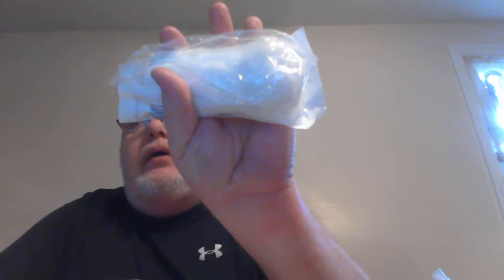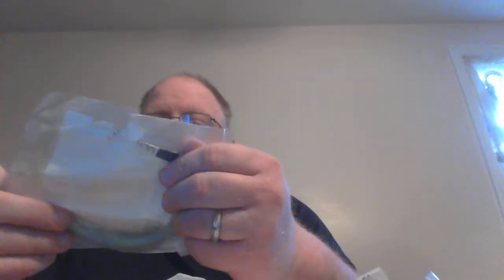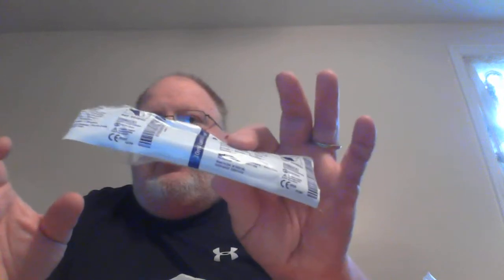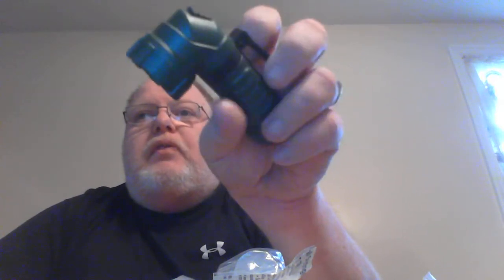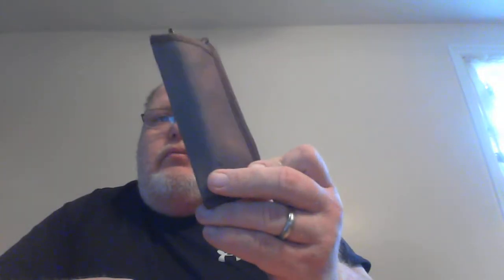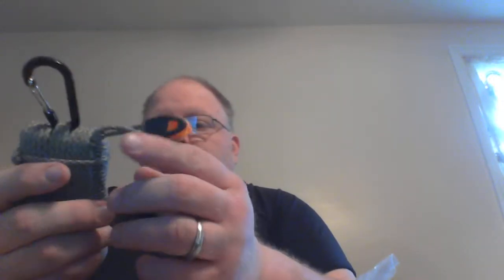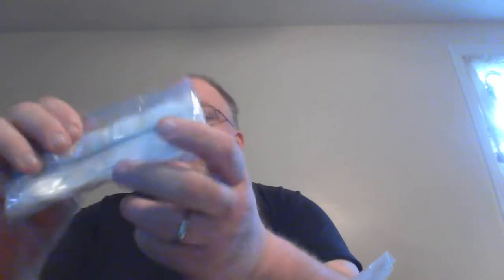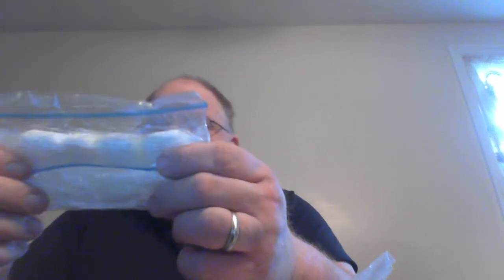EDC Bag Ideas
This is my EDC car bag. This bag goes with me all the time into the car.  It is in addition to my other bags I carry but it offers things I can build on to my bags if needed.  Sorry is a long video but hope you enjoy.